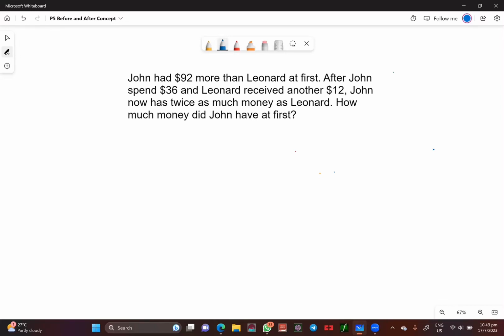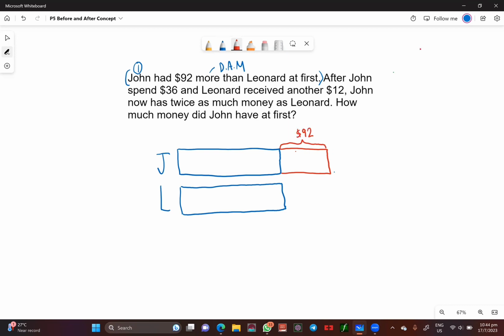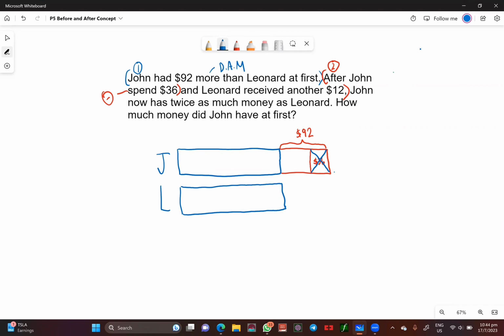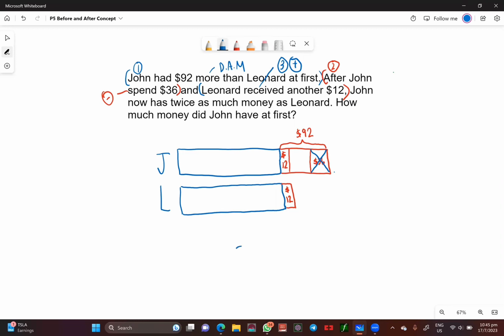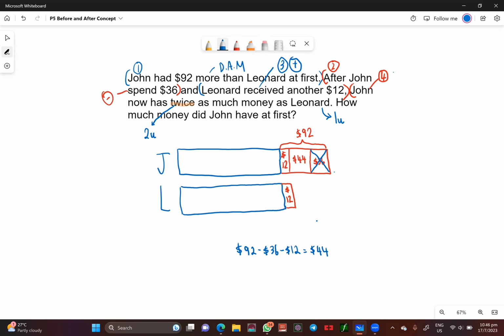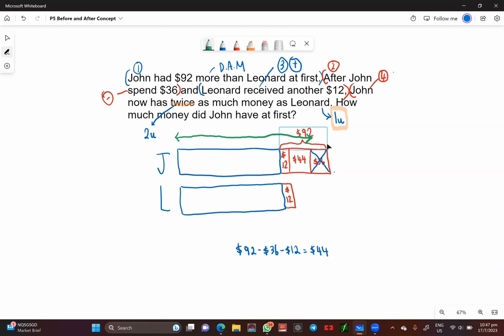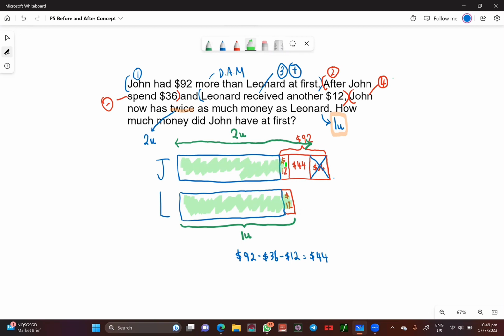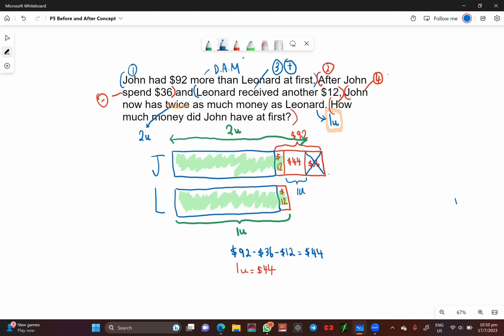P5 Whole Numbers - Never Struggle With Questions Like This Again | DO IT WITH ME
This question was posted to me by a client hence I am not sure of the source. but hope you enjoy it!